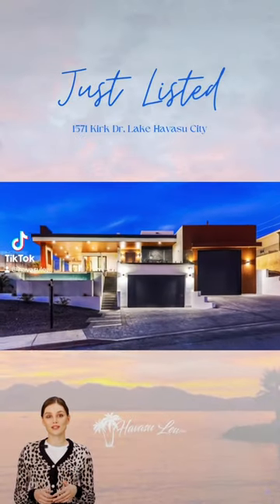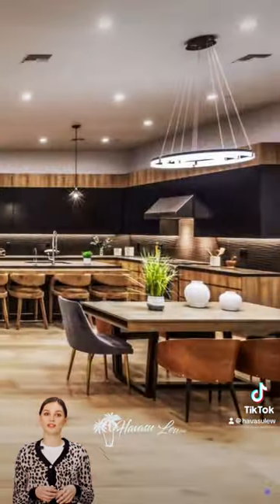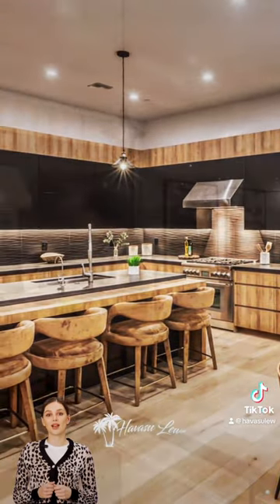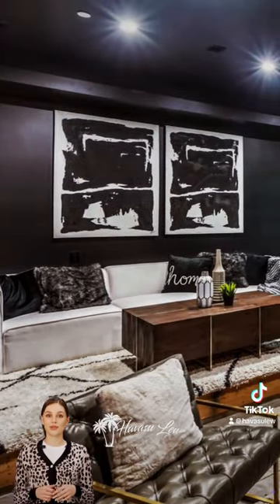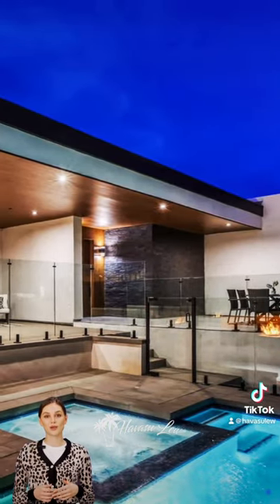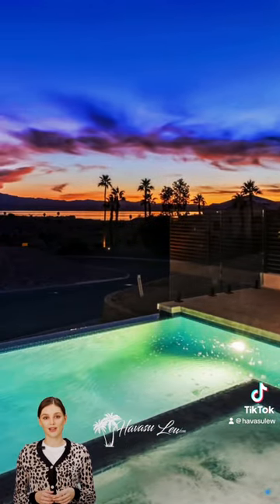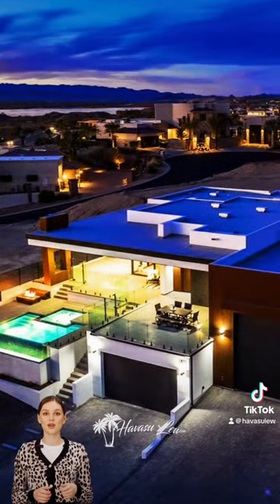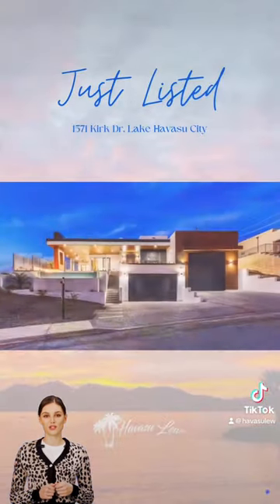Lake Havasu City Luxury Home: 4-bed, 6-bath Rv Garage & Pool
🌟 Introducing a Luxurious 4-Bed, 6-Bath RV Garage Pool Home in Lake Havasu City 🏠🚤

Embark on a journey through this contemporary masterpiece in the heart of Lake Havasu City's Lakeside area. Spanning over 3,633 sq ft, this home redefines luxury and comfort.

What Makes This Home a Dream Come True:

🛌 Masterful Bedrooms: Each of the 4 bedrooms is a master suite, offering unparalleled privacy and luxury.

🌇 Elegant Open Floor Plan: High ceilings and 8-foot doors create a resort-style ambiance, complemented by unique, handpicked finishes.

🎬 Personal Movie Theater: Immerse yourself in cinematic experiences without leaving the comfort of your home.

🏊‍♂️ Infinity-Edge Pool & Spa: Revel in the expansive outdoor area with breathtaking lake and mountain views.

🚗 Ample Storage: Features a 2-car garage and a 60-foot double RV garage with a bathroom, perfect for guests and boating enthusiasts, especially with Windsor launch less than a mile away.

🌄 Seamless Indoor-Outdoor Living: The living area, with stackable sliders, effortlessly connects to the outdoor space, ideal for hosting and enjoying the Arizona sunsets.

Your Lake Havasu City Oasis Awaits:

Discover the blend of elegance and practicality in this exquisitely designed home.

For more details and insights into the Lake Havasu real estate market, explore

🔔 Stay Updated!

🔍 Not Your Style? View ALL available Lake Havasu real estate listings

❓Is Lake Havasu City a Good Place to Retire?

❓Is it Safe to Safe to Live in Lake Havasu City?

❓Does Lake Havasu City Have Good Air Quality?

❓Is Lake Havasu City a Good Place to Invest in Real Estate?

❓What is The Best Neighborhood in Lake Havasu City?

Listing courtesy of eXp Realty.